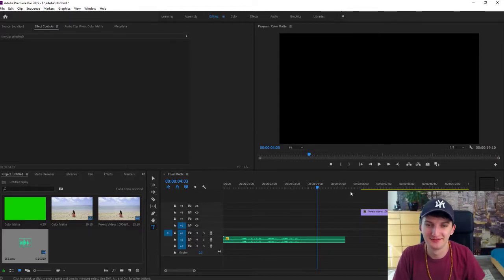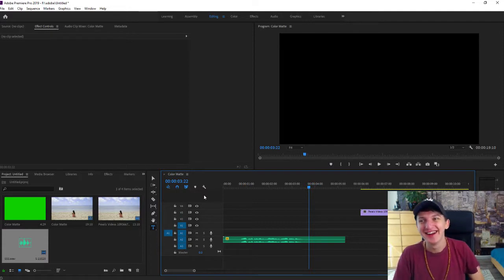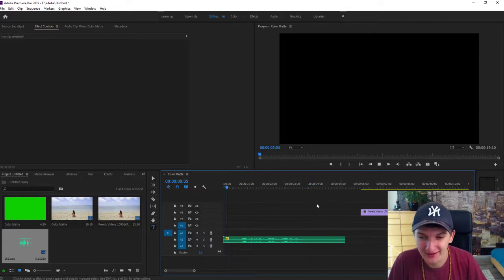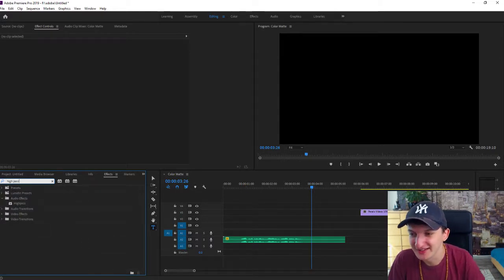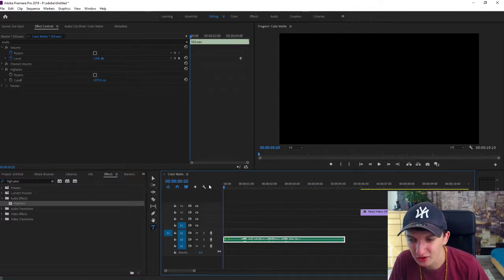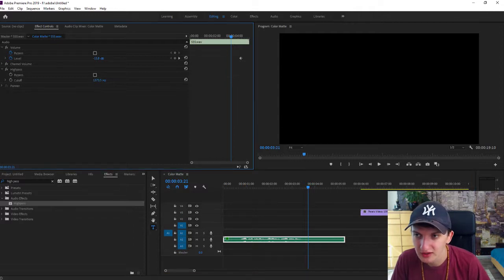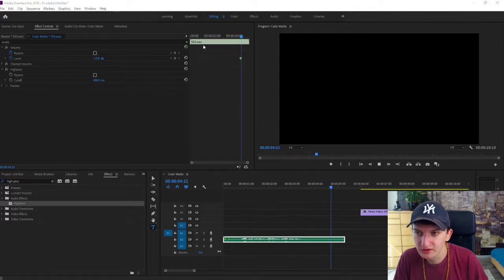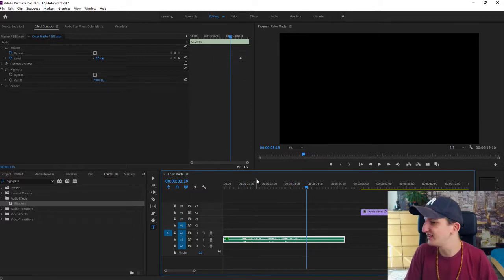How to do Phone Call Voice Effect in Premiere Pro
In this tutorial you will learn how you can make phone call voice effect for adobe premiere pro :) , transferwise ‏‏‎ ‎

GET AMAZING FREE Tools For Your Youtube Channel To Get More Views:
Tubebuddy (For GROWTH on Youtube):